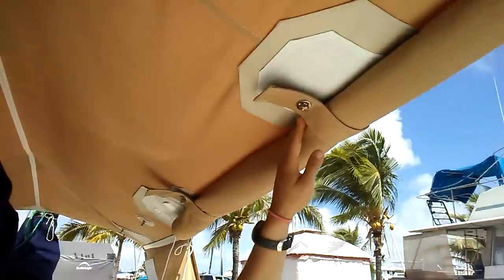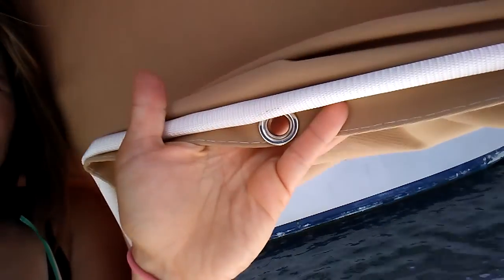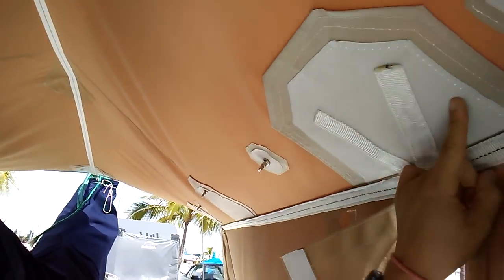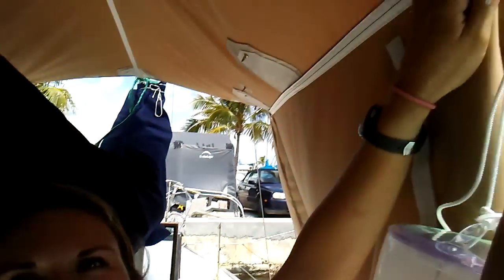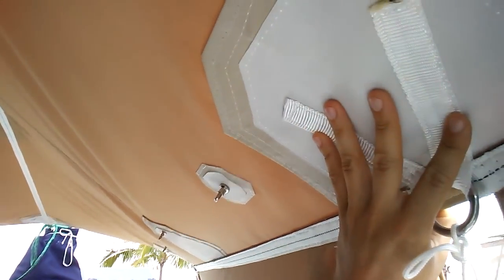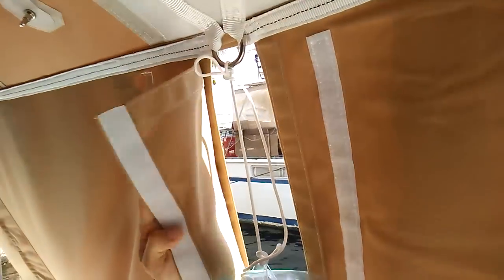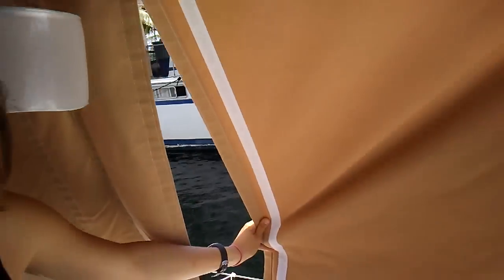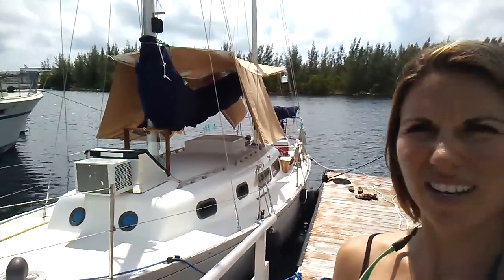Atticus Update 98: Part 2 -- Sunshade!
As requested- some more features of our sunshade and a view from the dock!